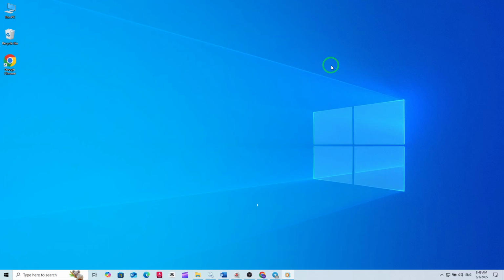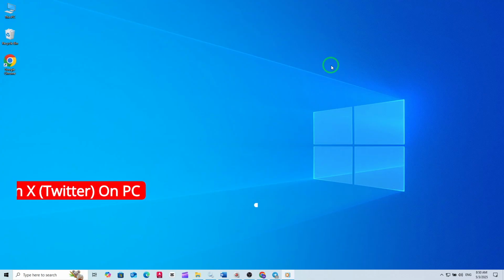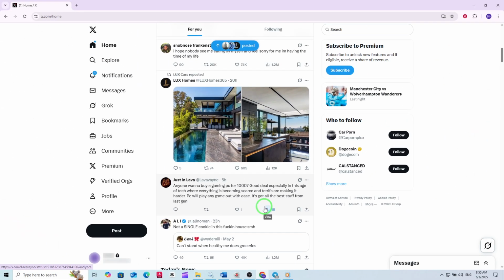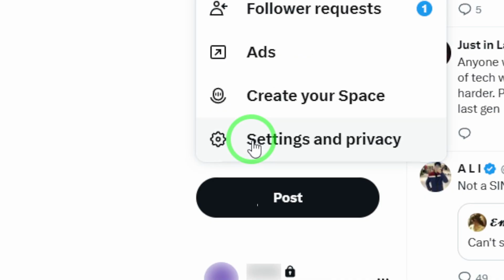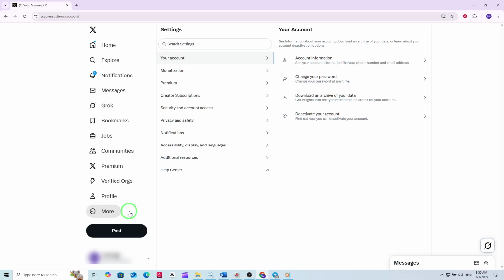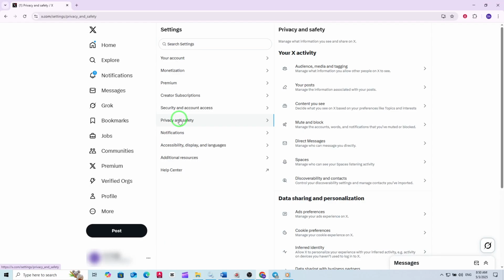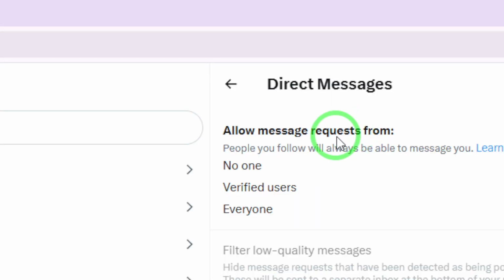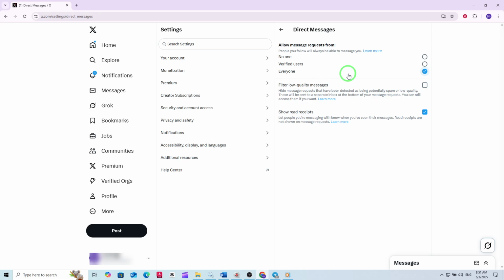How To Allow Message Request From Everyone On X (Twitter) On PC (New Update)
Learn how to allow message requests from everyone on X (Twitter) using your PC with the latest update. This step-by-step guide makes it easy to open your DMs to all users, helping you connect and communicate more freely on the platform.

Follow these steps:

1. Open X from your browser

2. Enter the More icon, then Settings

3. Enter Privacy and safety, then Direct Message

4. Choose Everyone

By enabling this setting, you can receive message requests from anyone on X, making it easier to expand your network and stay accessible.-
Timeline:
00:00 Start
00:12 How to do it
01:05 End